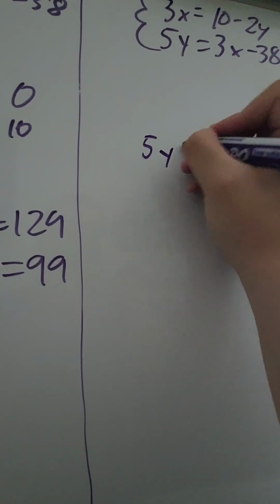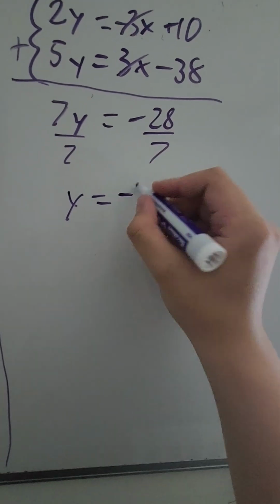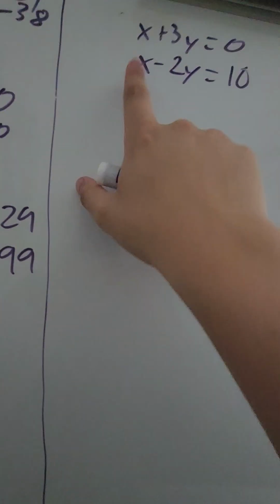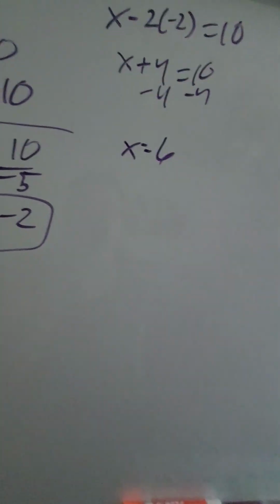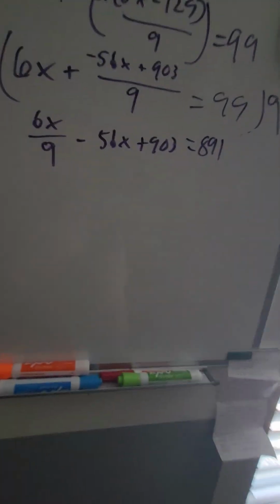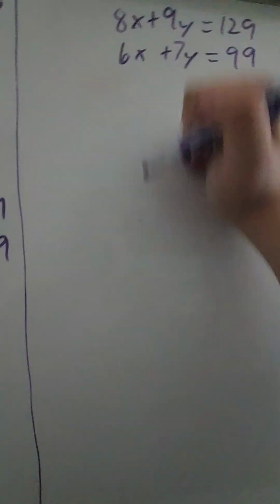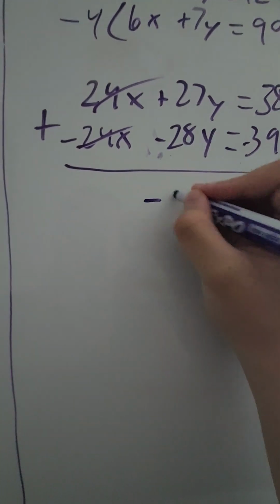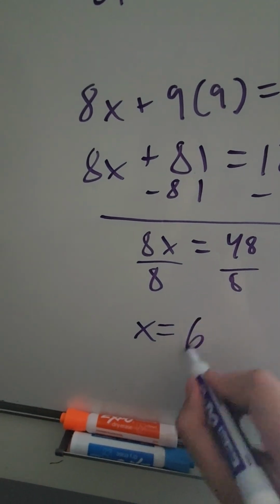System of Equations by Elimination